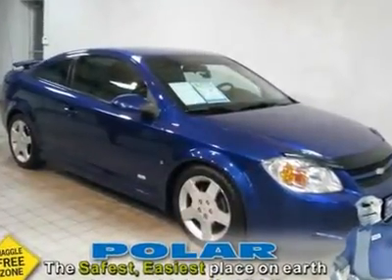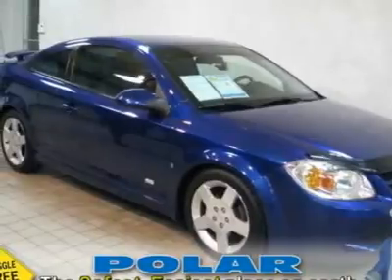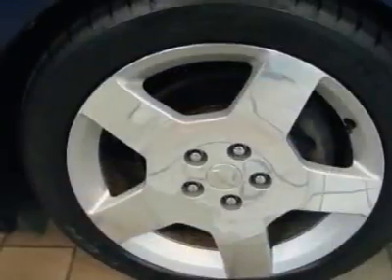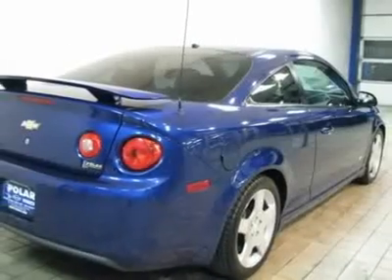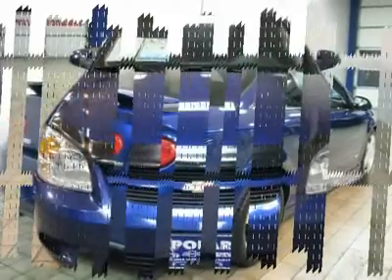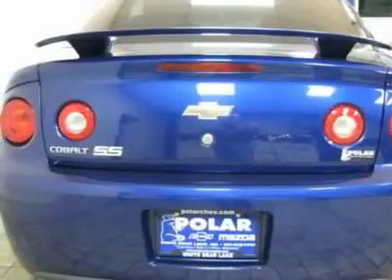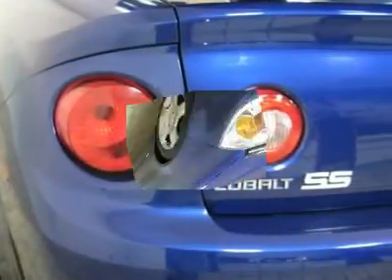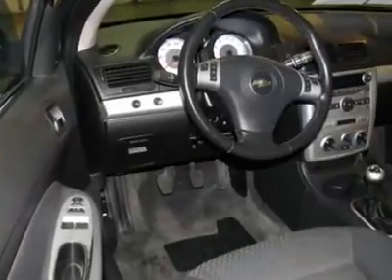2007 CHEVROLET COBALT White Bear Lake, MN 400716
2007 CHEVROLET COBALT White Bear Lake, MN
Stock #400716

1801 E County Road F

Economy smart! Don't pay too much for the car you want...Come on down and take a look at this fully-loaded 2007 Chevrolet Cobalt SS. It scored the top rating in the IIHS frontal offset test. New Car Test Drive called it  ...the quietest, stiffest, strongest, most refined small car it has ever built, and after a test drive, we give them high marks on almost all counts...  Where do I begin talking about all the extras that come with this Cobalt? If you can dream it, this baby's got it. Polar is the safest, easiest place on earth to buy a vehicle...no kidding! Call, e-mail, or stop by today!